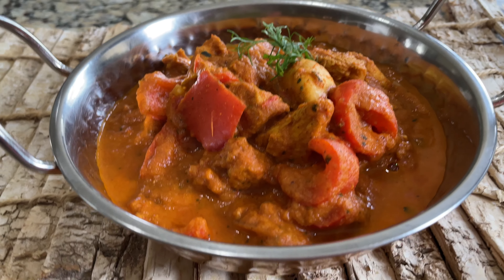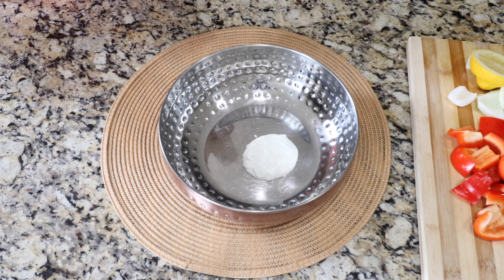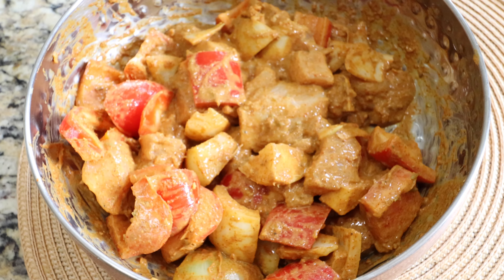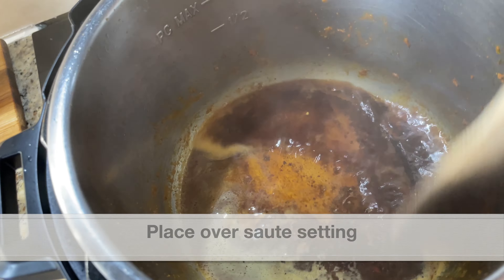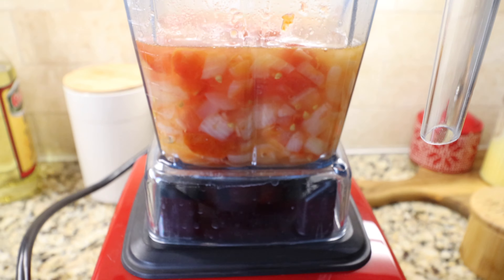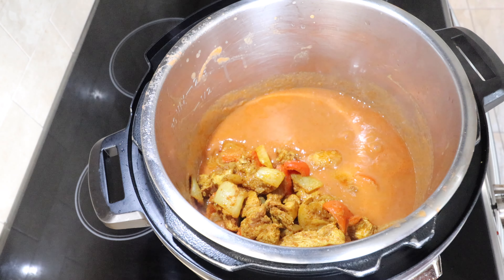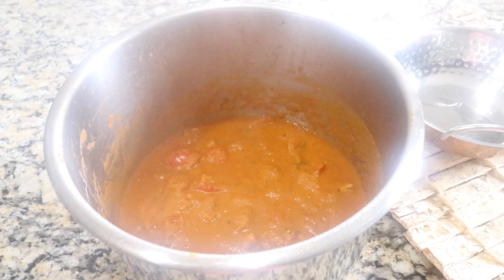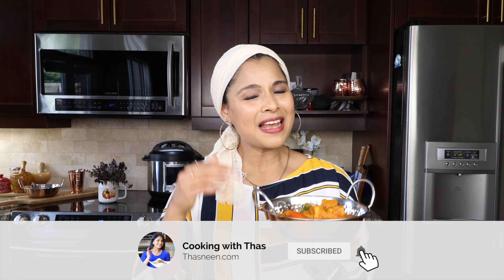Delicious Restaurant Style CHICKEN TIKKA MASALA with Tips and Tricks | Instant Pot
Chicken Tikka Masala is a popular Indian dish, tender chicken cooked in a rich, delectable, flavor-packed sauce. In North America, two popular Indian dishes that are served in almost all Indian restaurants are butter chicken and chicken tikka masala.
Making restaurant-style chicken tikka masala is not that hard, follow this recipe & you'll be seen enjoying this dish; it's finger-licking delish.

Love,
Thas